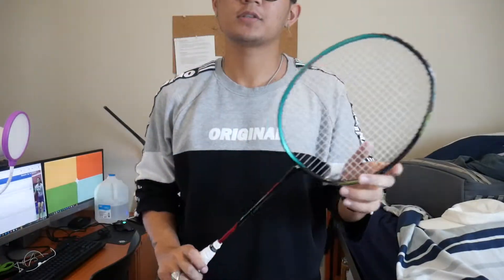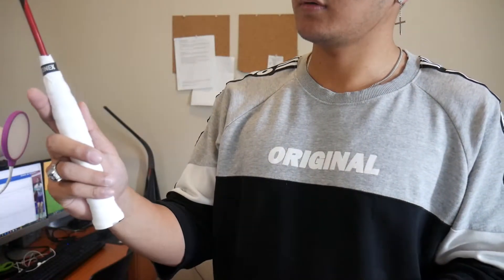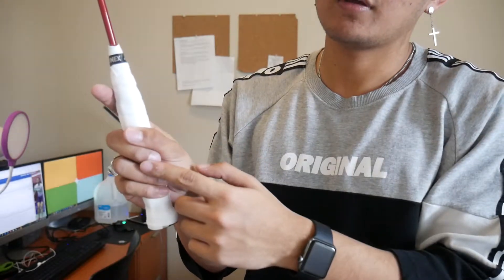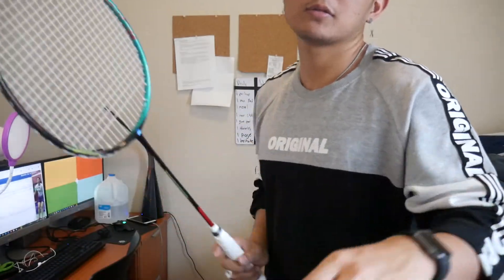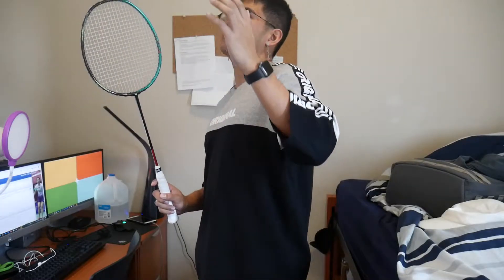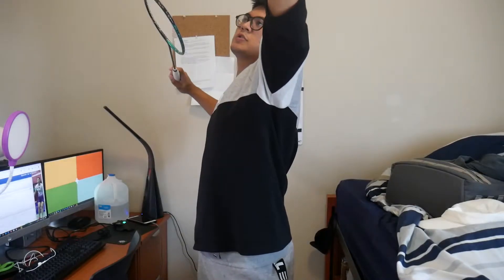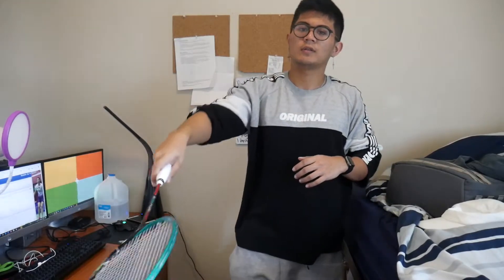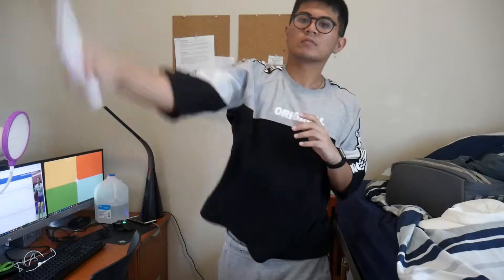2/18 Grip Review 60 FPS